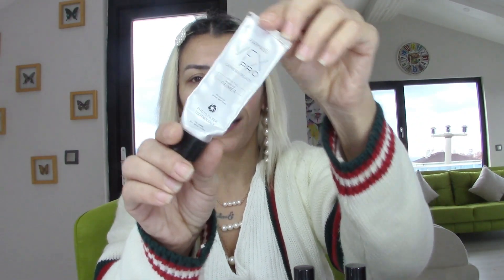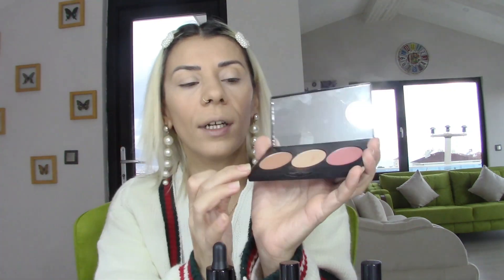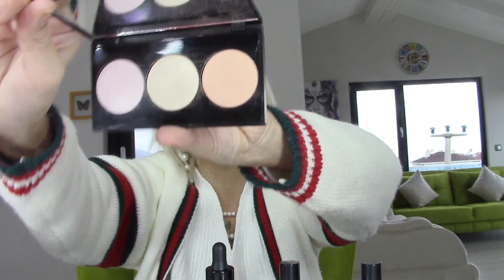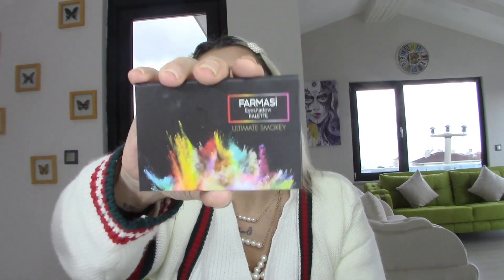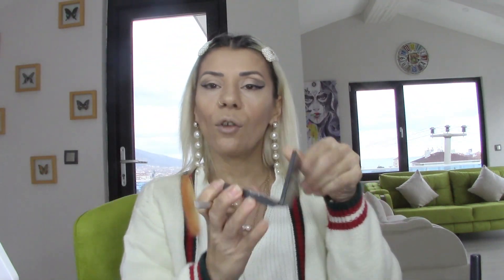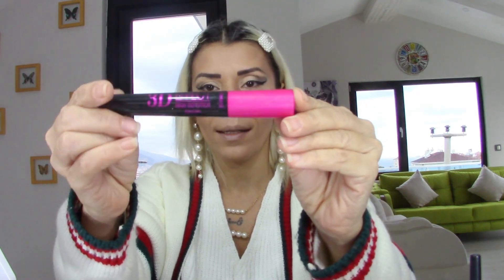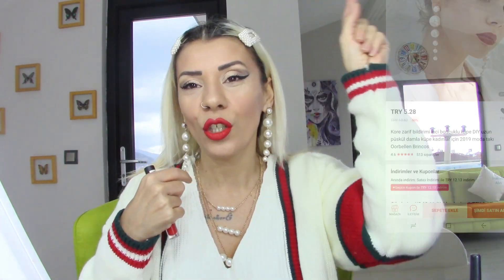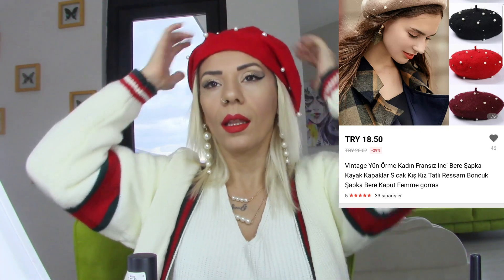Farmasi Makyajım | Aliexpress Alışverişim | 2020 Nasıl Girdim | Yeni Yıldan Beklentim | RED LOVE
Merhaba Herkese Farmasi Ürünlerini ;

Telefon Numaralarım : Hat1: 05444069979 Hat2: 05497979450 Hat3: 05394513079 bana ulaşarak sorabilirsiniz.